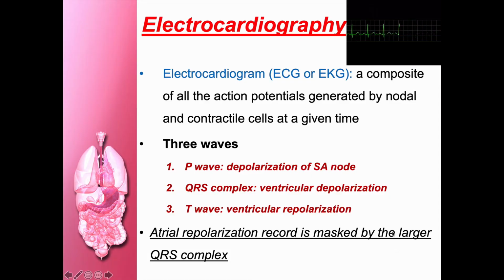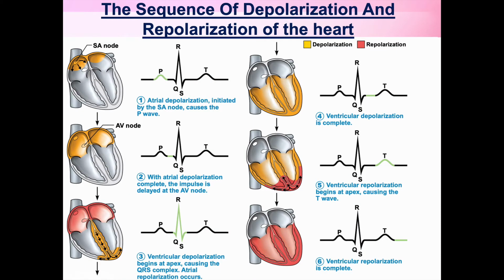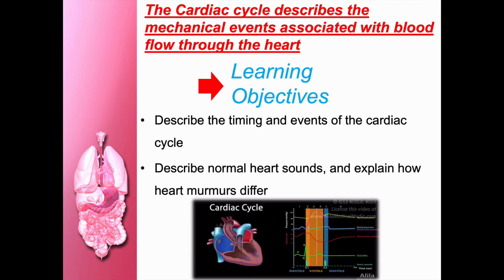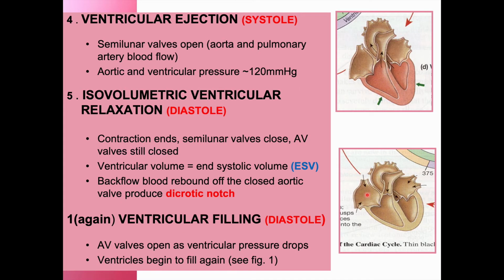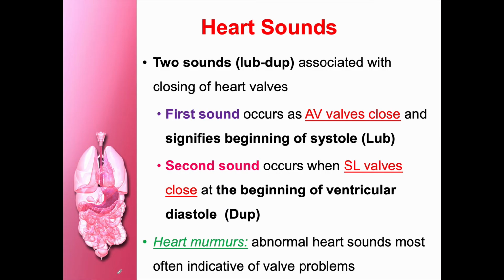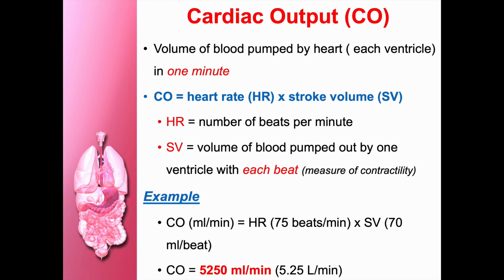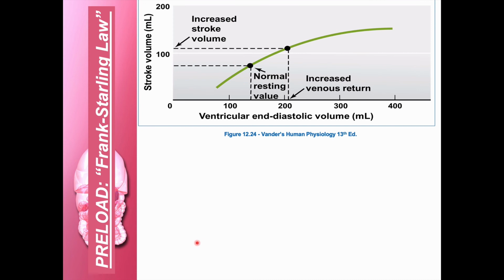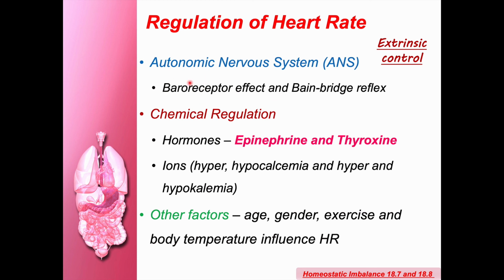CVS - Heart Part 2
CVS Heart lecture part 2